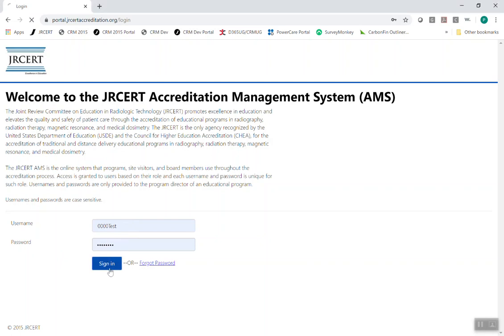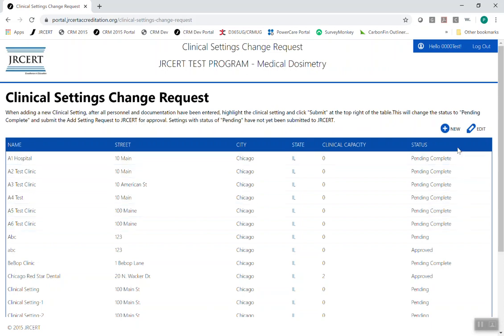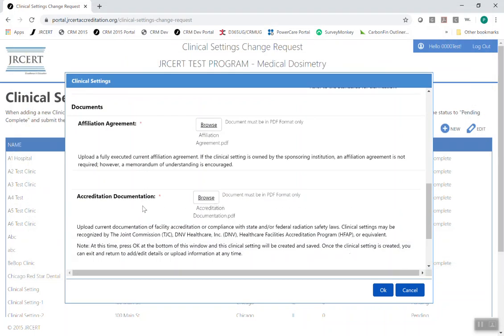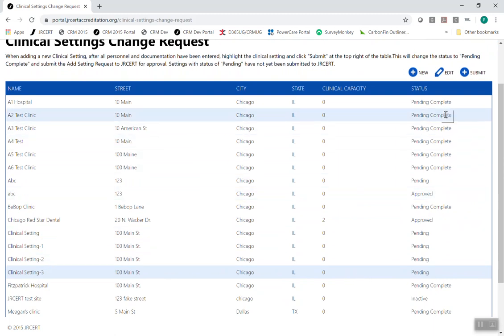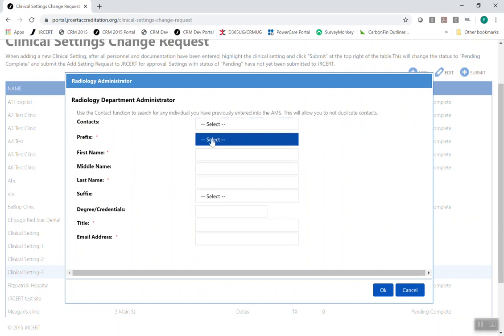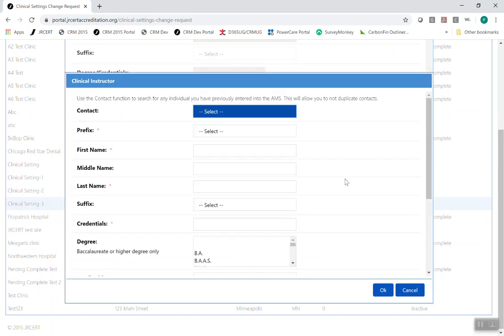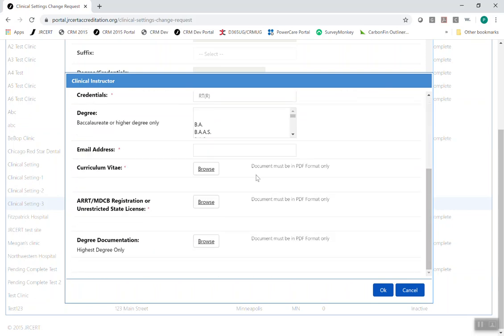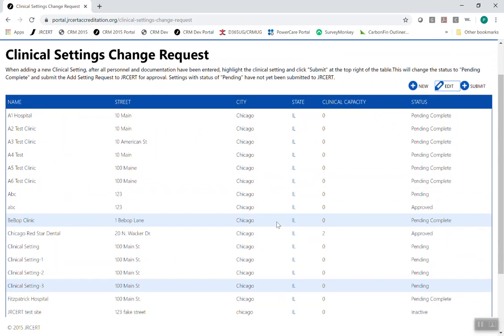Adding a New Clinical Setting 11-2019